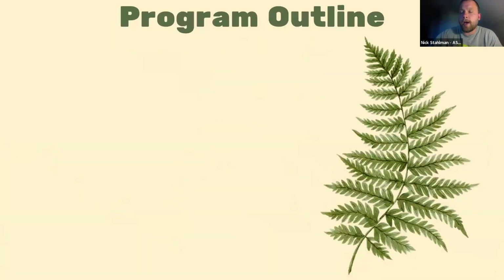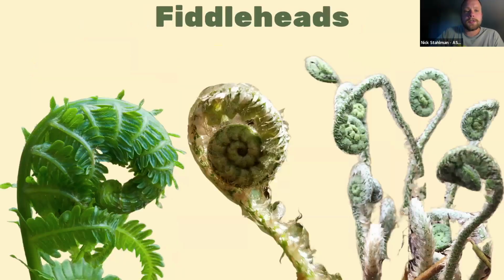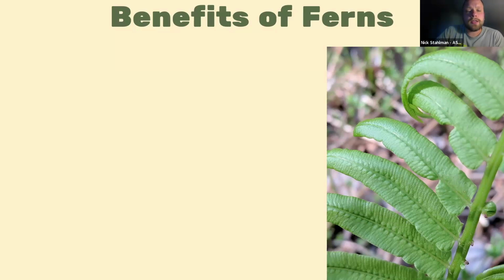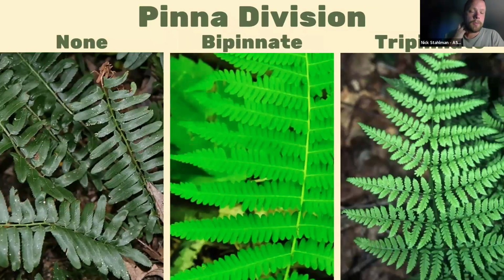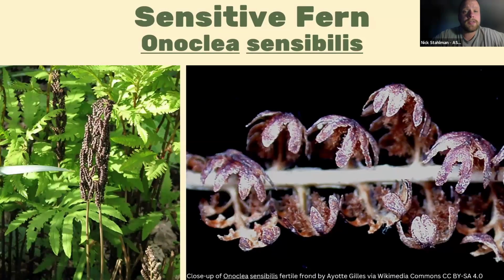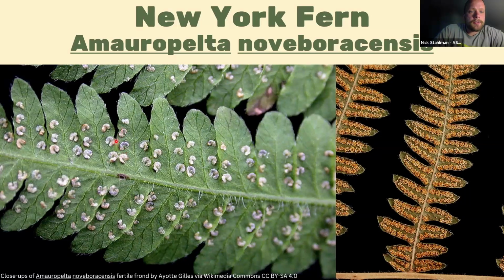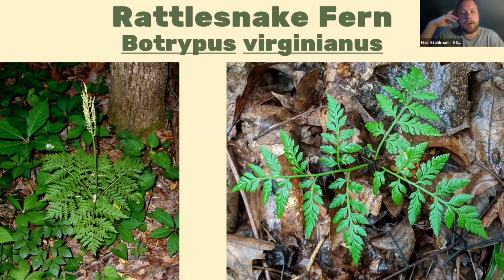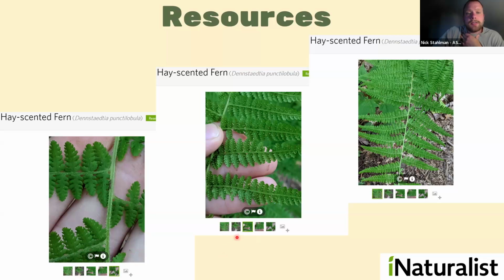Fern Identification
There are over 60 species of ferns native to Pennsylvania—but learning to identify them is not as daunting as it seems, thanks to their many unique features. Take the first step towards becoming a fern expert during this online talk discussing fern life cycles, natural history, and ID characteristics for some common and uncommon species found in PA.